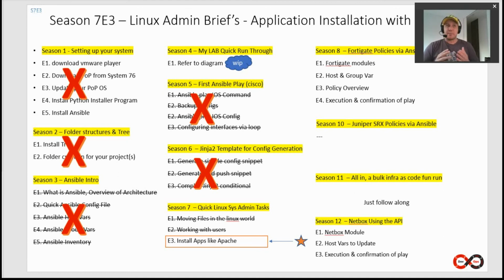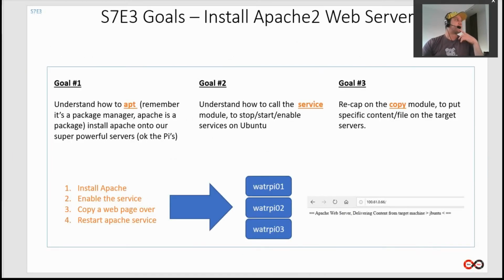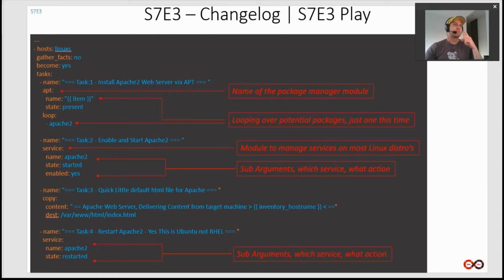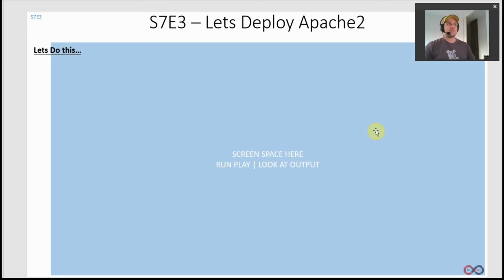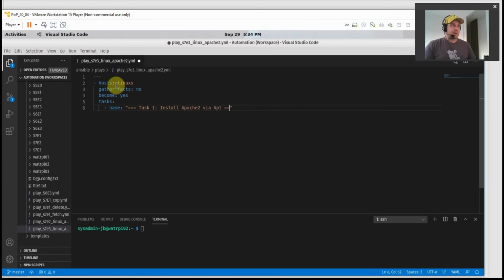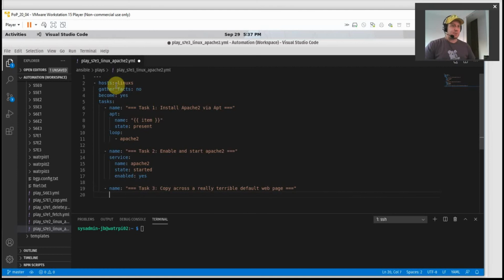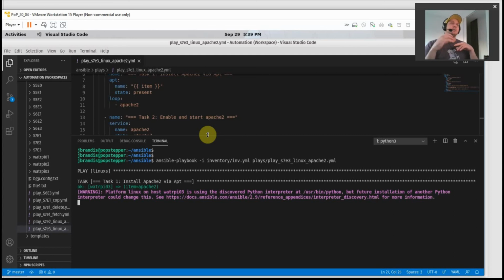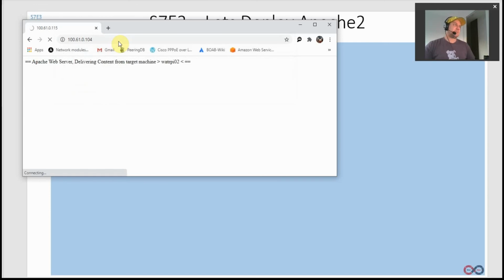S7E3 - Ansible - Linux Install Apache - Season 7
Installing Apache2 via Ansible
Ansible for Network folks.
100/101 Entry Level

Note: After 15min, pi1 and pi2 started working fine...